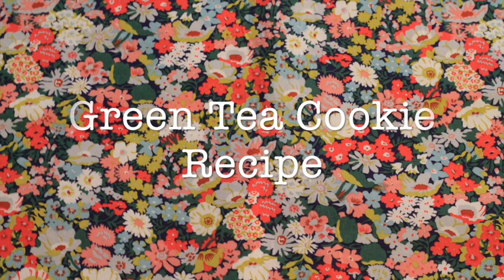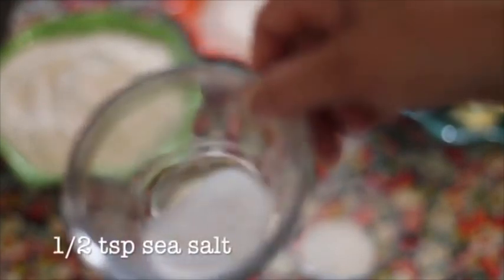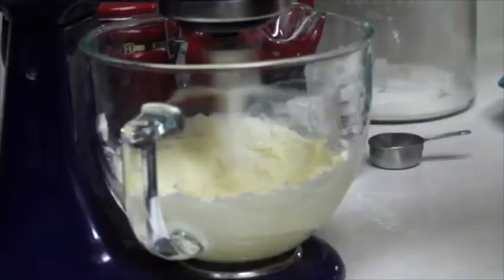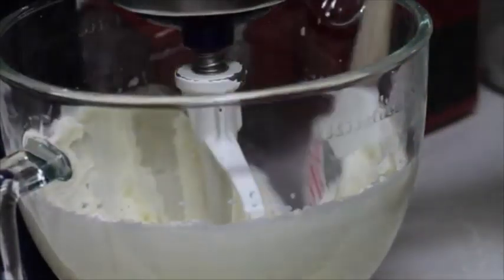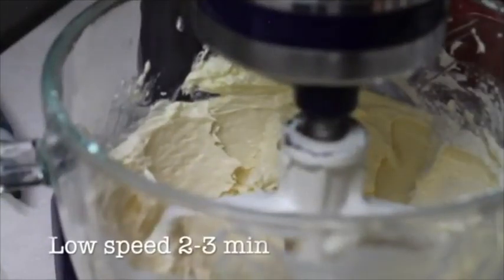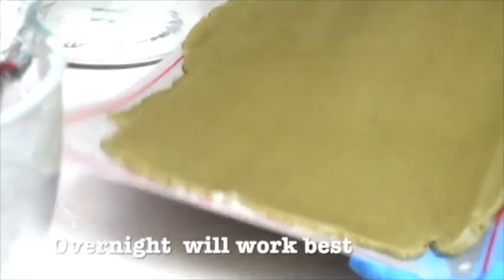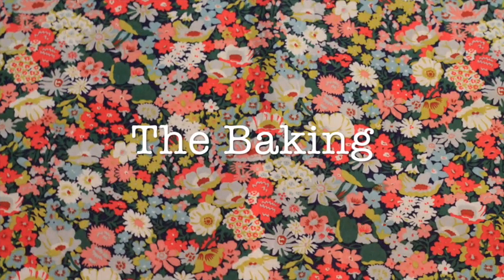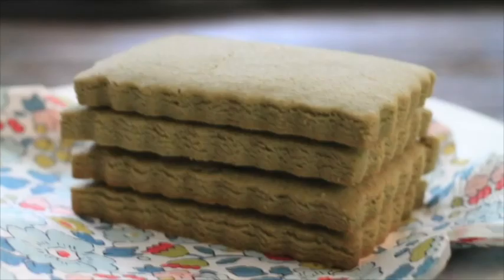Green Tea Cookie Recipe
In this video you will learn how to make delicious green tea cookies.
Welcome to The Cookie Couture Channel!

Flexible Tripod

Meringue Powder

Confectioners Sugar

Dark chocolate

Baking sheets